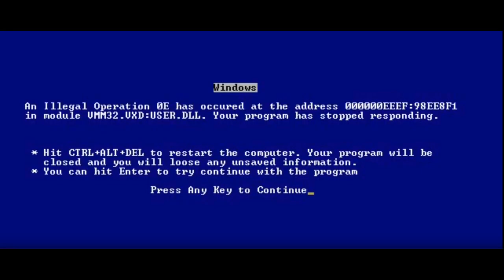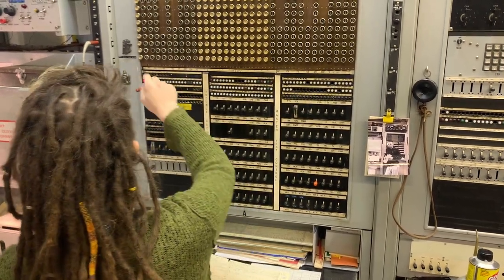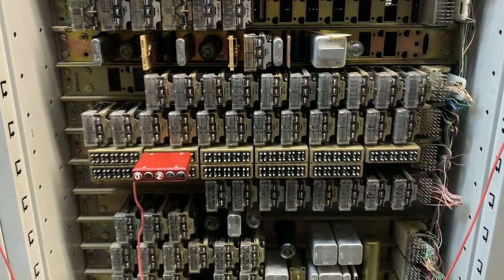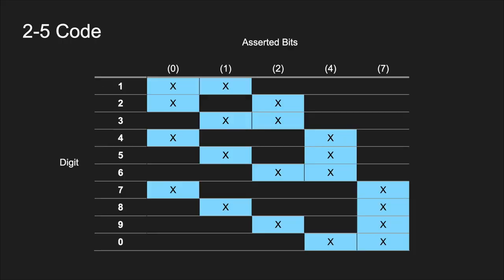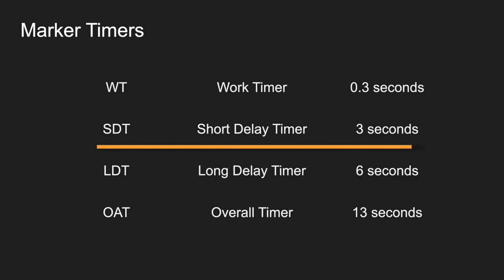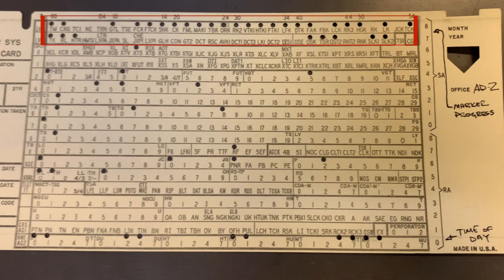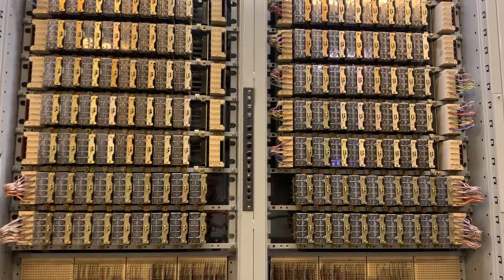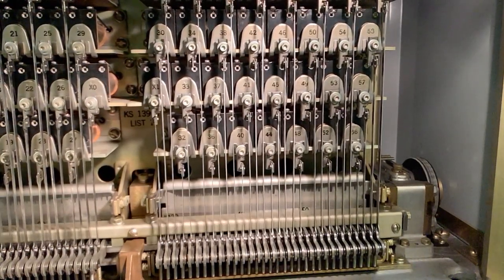The 5XB Trouble Recorder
0:00 Intro
1:08 Trouble cards
2:53 History of trouble recording
6:55 Office Test Frame
8:03 How do markers know when they have trouble?
13:30 How trouble cards are punched
20:00 How we fixed the recorder